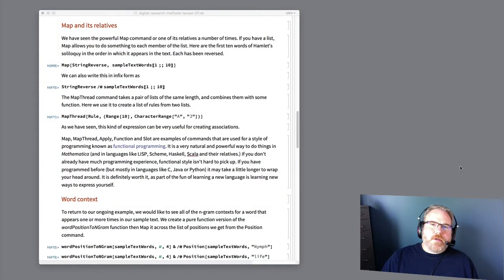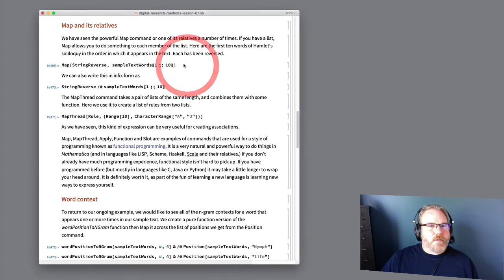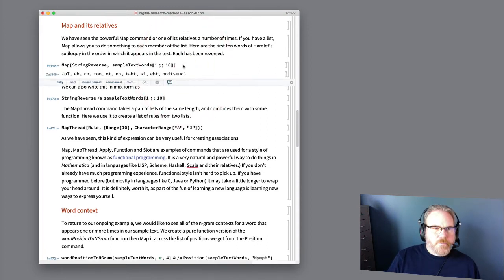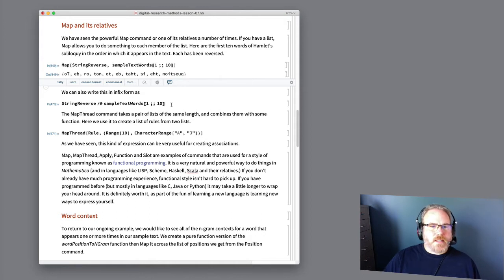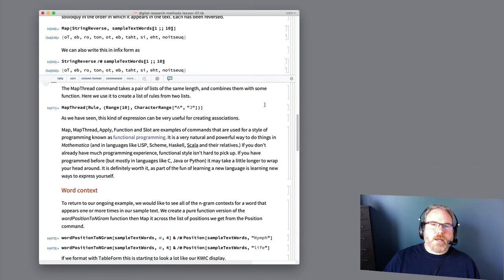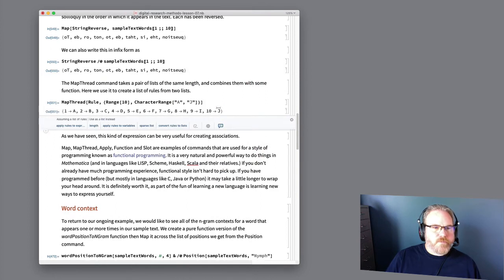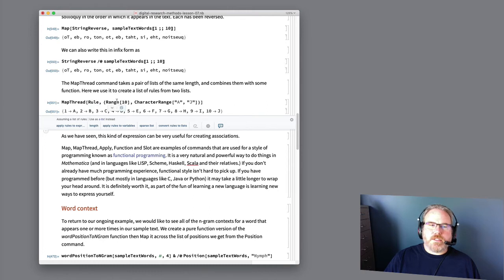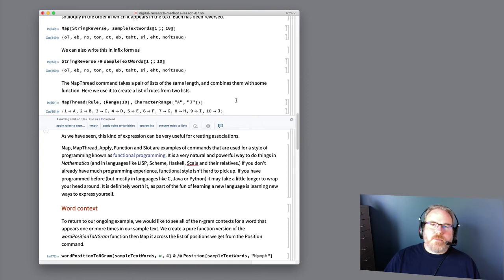Lesson 07 2 Map and Relatives